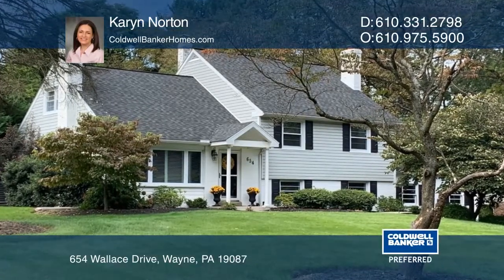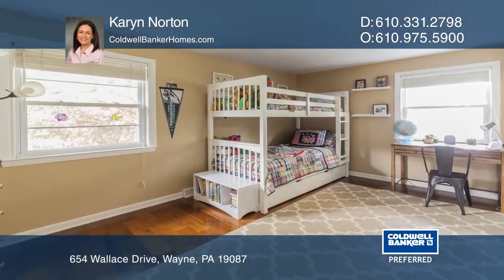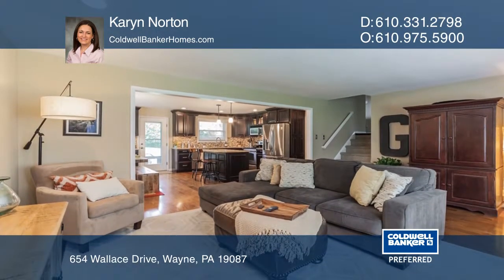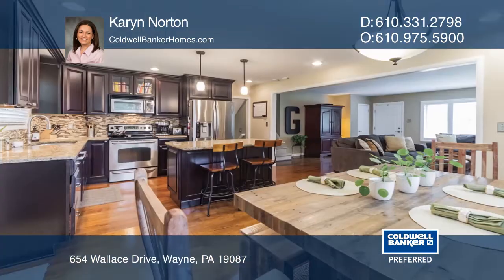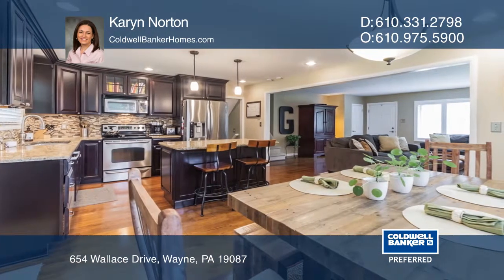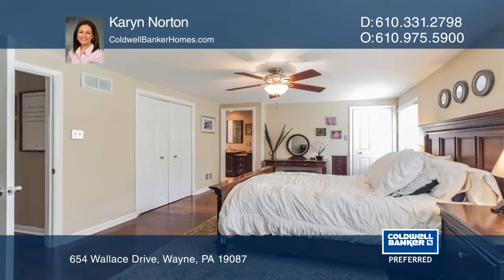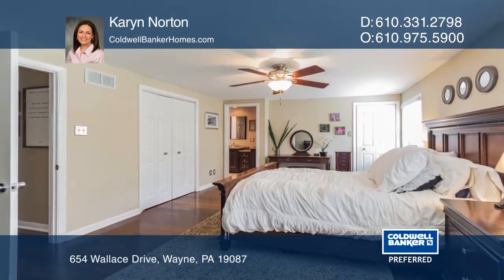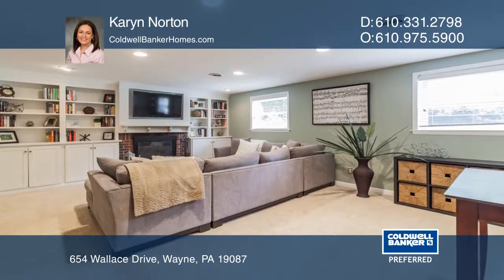654 Wallace Drive Wayne, PA | ColdwellBankerHomes.com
654 Wallace Drive, Wayne, PA

Dont miss this move-in ready, beautifully renovated single-family Colonial split. The home boasts approximately 2,600 square feet of living space, four bedrooms, two and one-half baths and a two-car garage. The front door opens into the sunny living room and flows seamlessly into the spacious dinin